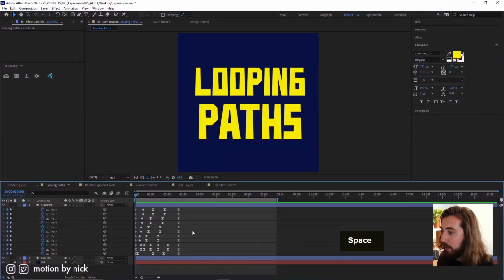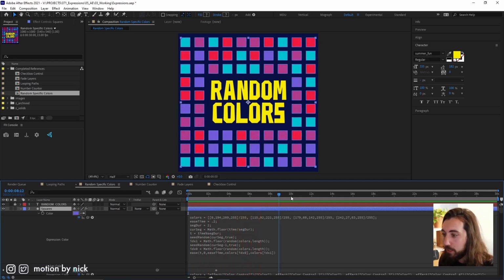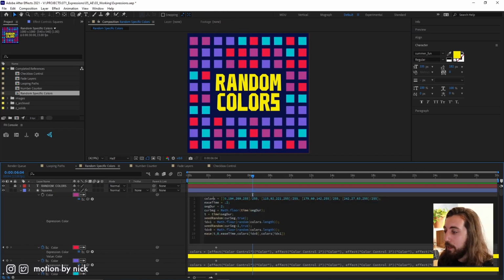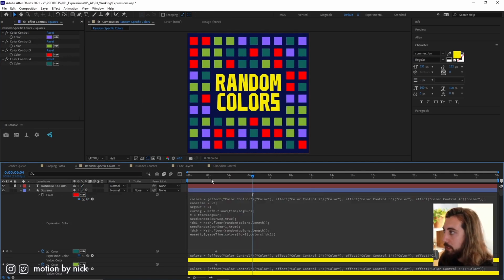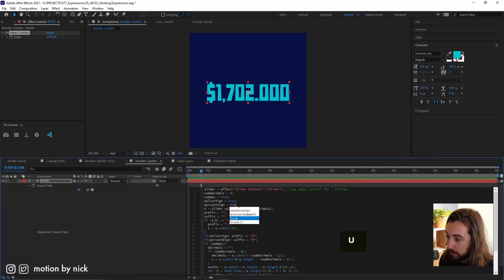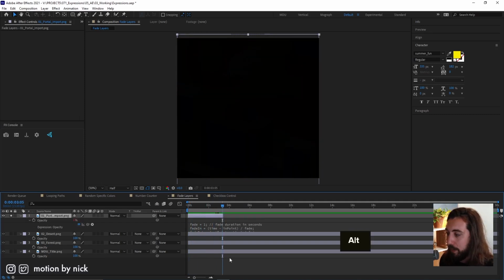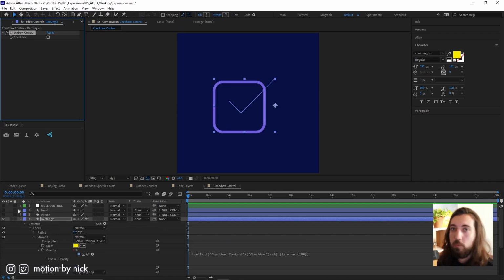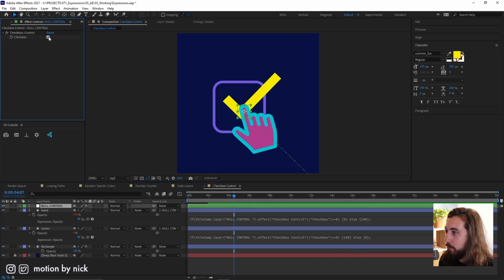5 Mind-Blowing Expressions in After Effects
These are the top 5 most mind-blowing expressions that I use all the time in my After Effects projects.

My Stuff
➤ Take my Motion Design Course:

Chapters:
0:00 Intro
0:15 Loop Paths
1:27 Random Specific Colors
3:51 Ultimate Number Counter
5:26 Fade Layer Based on in/out
6:22 Checkbox Control